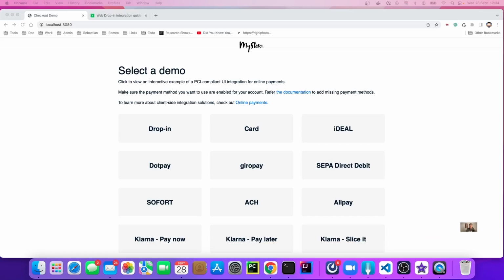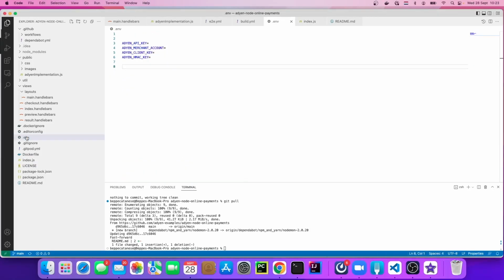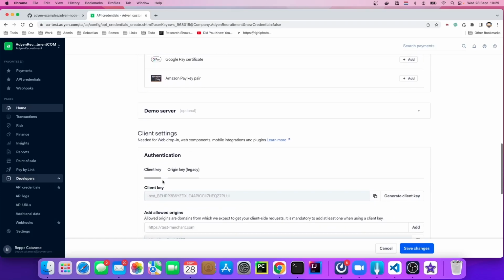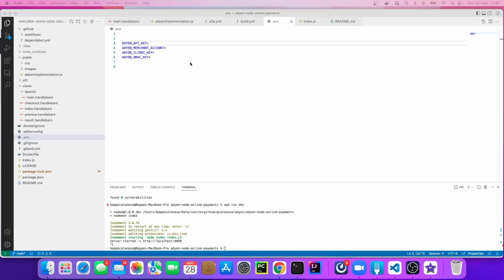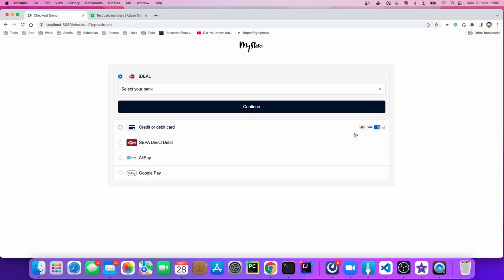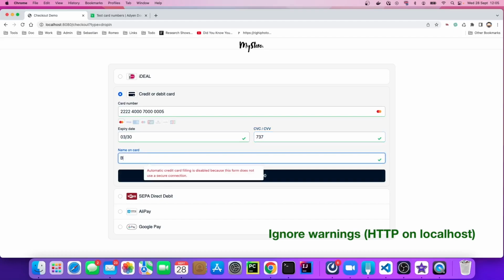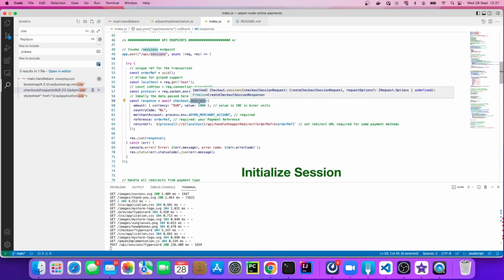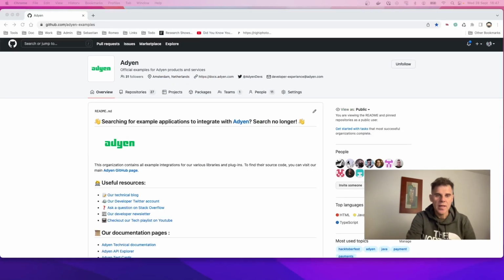Adyen Web Drop-in Node.js sample set-up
In this video, Beppe is going to run through the complete Node.js setup of our sample and run a test payment.

Helping developers build payment processing solutions with Adyen’s all-in-one financial technology platform.